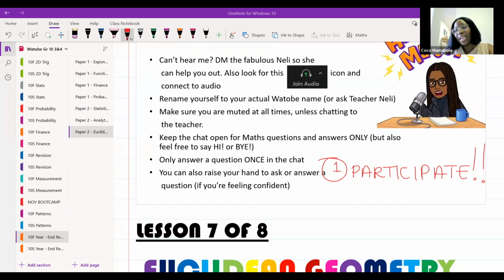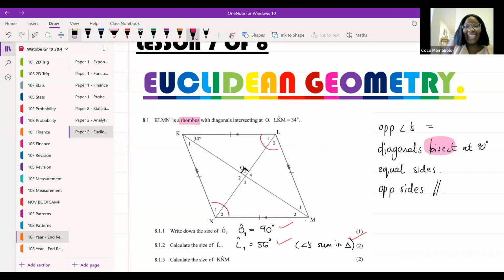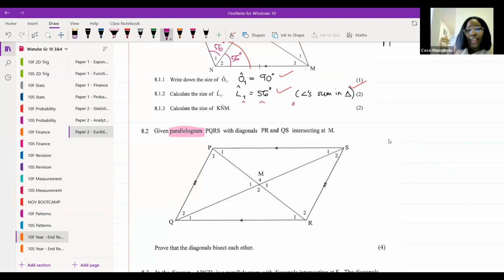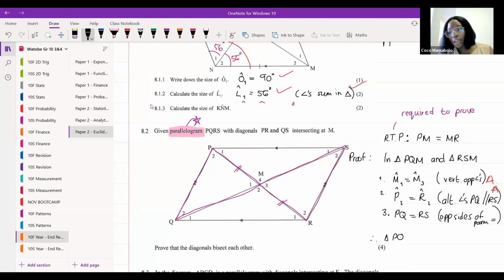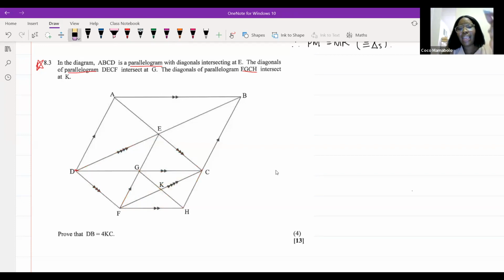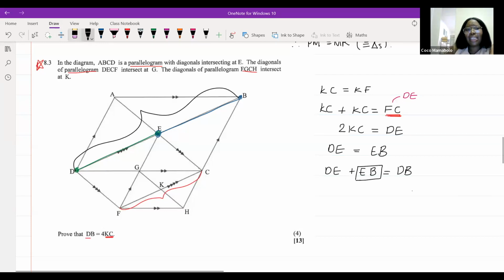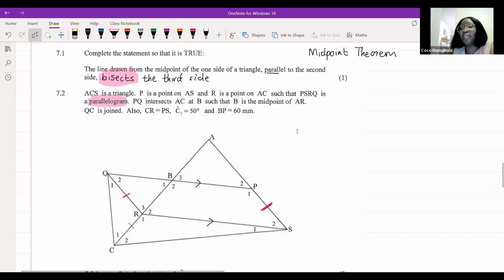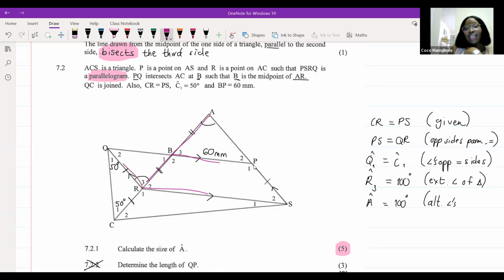Grade 10- Year-End Revision Foundation (paper 2: euclidean geometry)